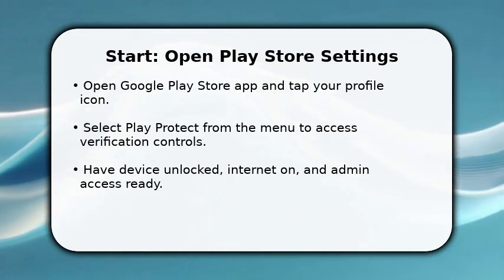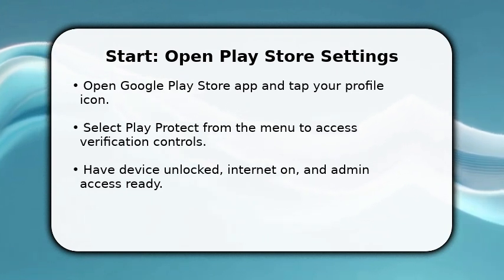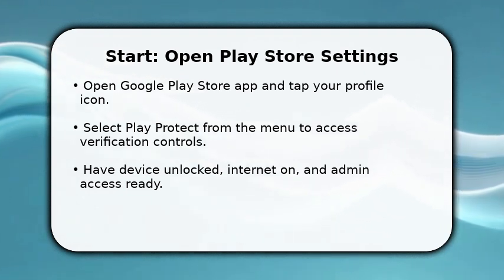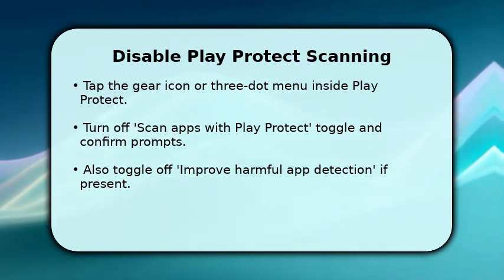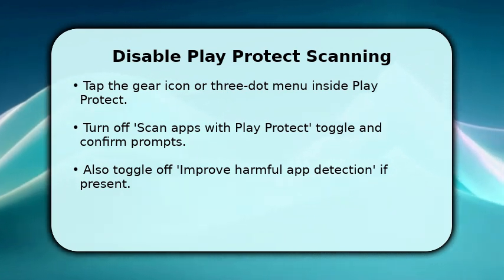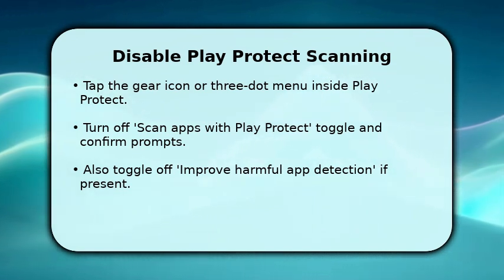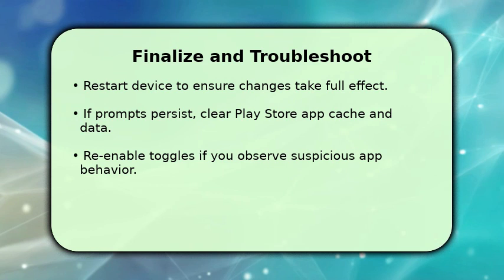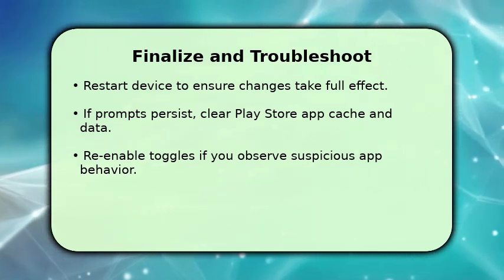How to Turn Off Verification in Google Play Store - Step by Step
How to Turn Off Verification in Google Play Store - Step by Step | 🔒 Surfshark VPN Deal — Stay private and secure. $1.99/mo + 3 Months Free ▸

Discover the simple steps to disable Google Play Store verification on your device. This guide provides a clear, step-bythy process for users who need or want to bypass this security feature.

Google Play Store, disable Verification, Turn off play store sign in, Remove account from google play, Account settings Google Play, Disable verification on Android, Unlock your device's app marketplace, Manage multiple accounts on Google Play, How to bypass security lock screen for apps, Google Account Settings